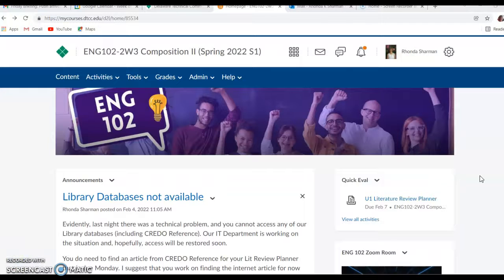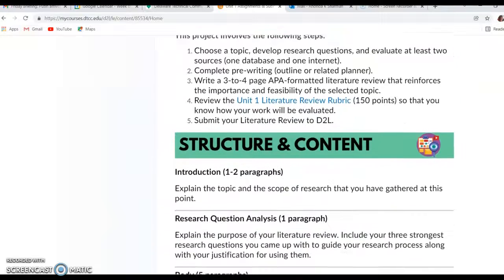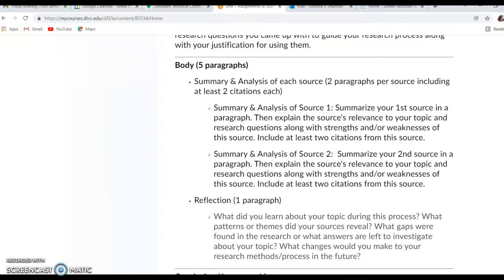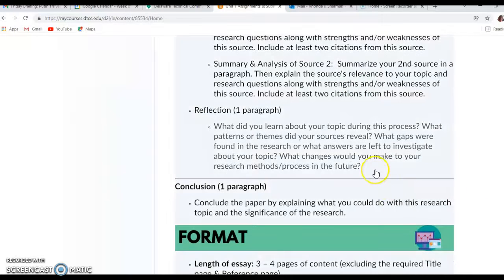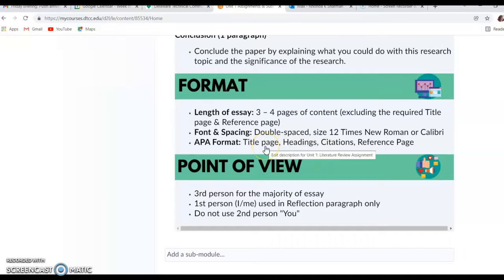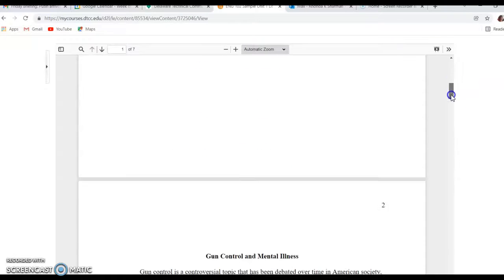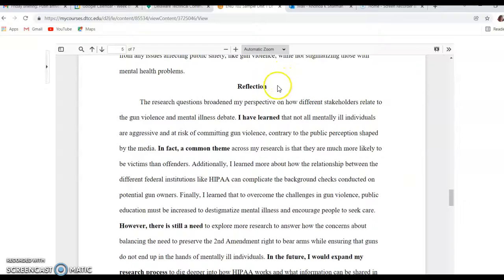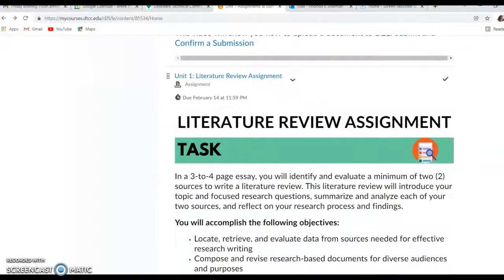ENG 102: Lit Review